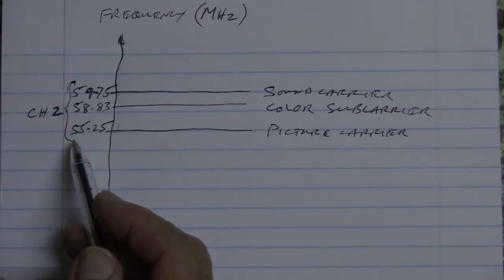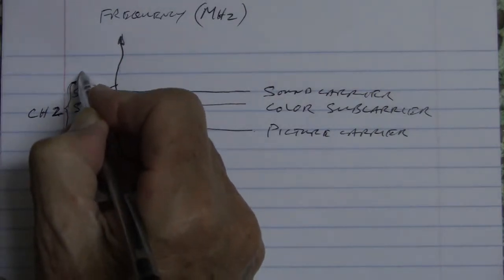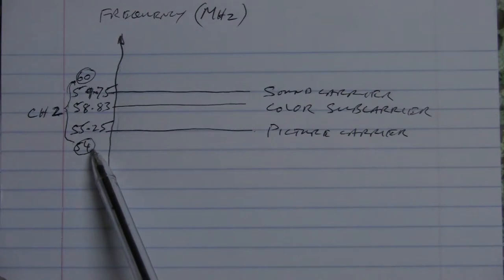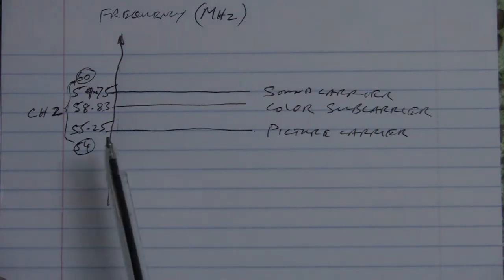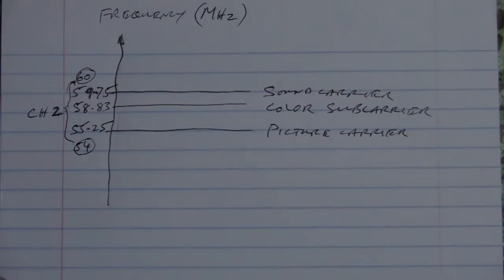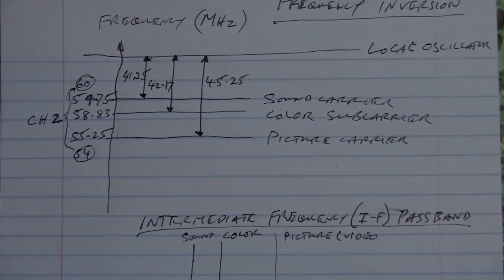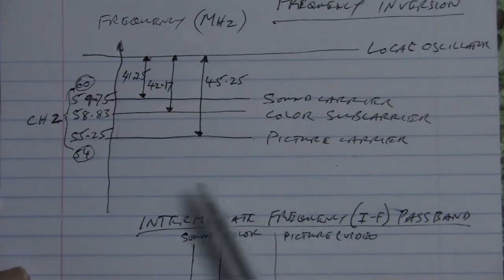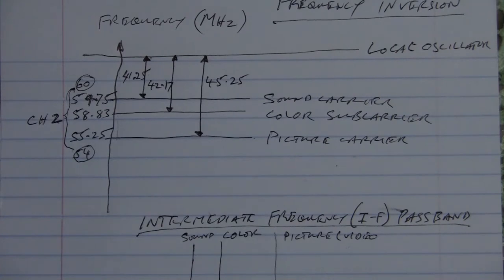Lectures in Communications Circuits - Frequency Inversion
Difference between Frequency Conversion and Frequency Inversion  is explained.